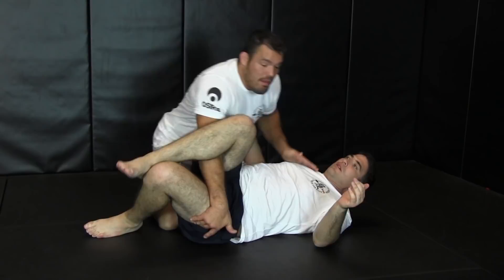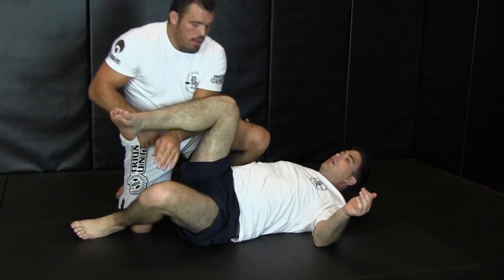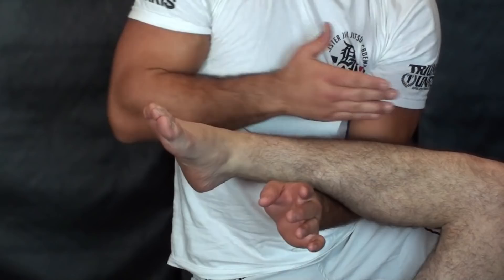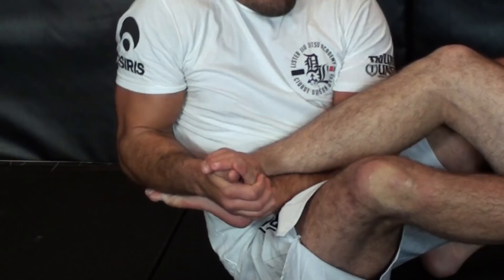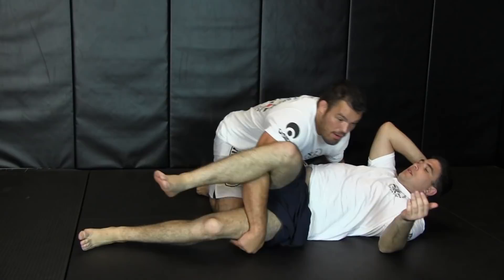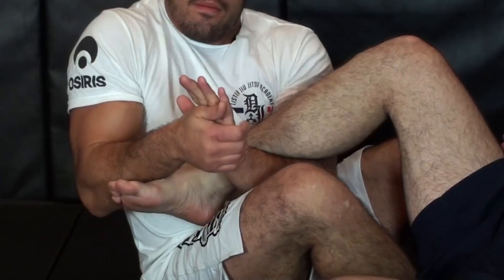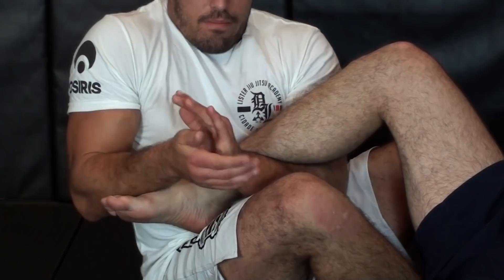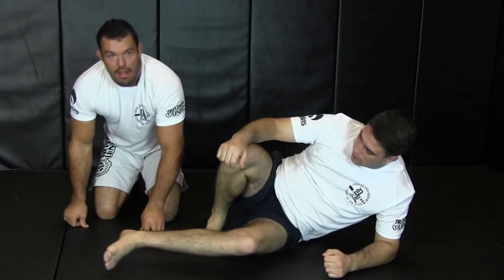Dean Lister Teaches the Corkscrew Foot Lock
This is a video straight out of Dean's new K.A.T.C.H. Leg Locking System which you can find It contains heaps of techniques and some crazy submissions to add to your game.